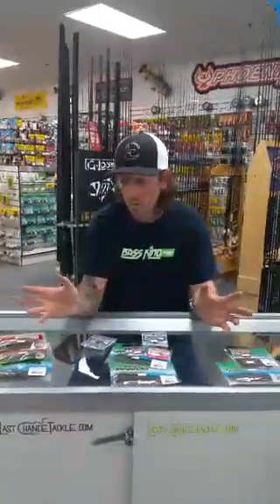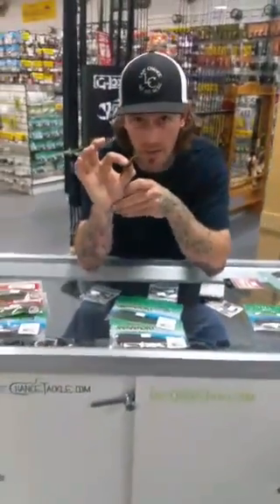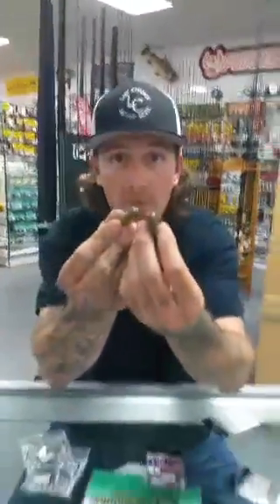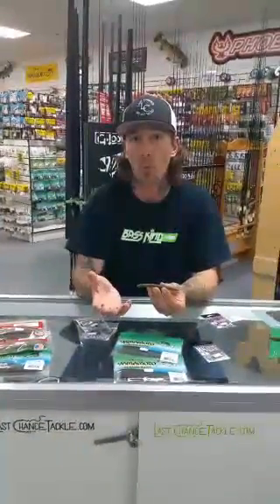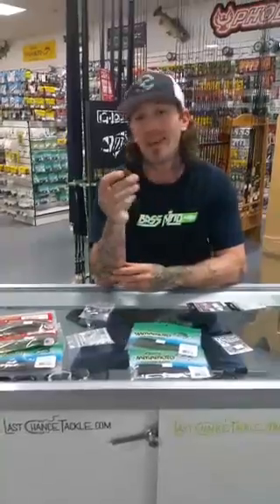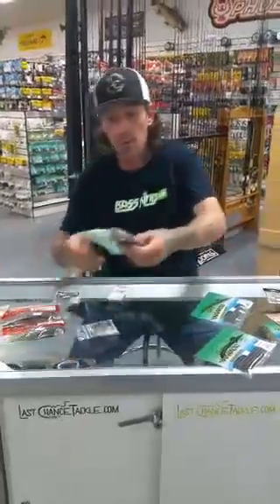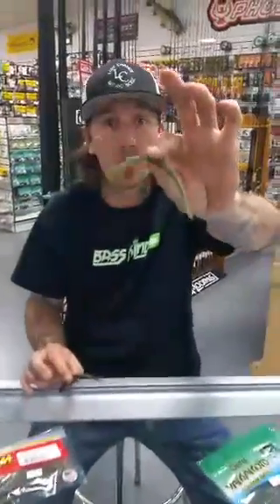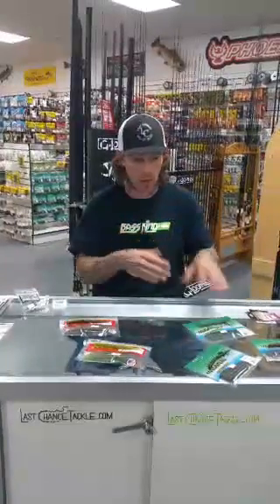Last Chance Tackle - Periscope 16th May 2016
Anthony with soft plastic stick baits in shallow cover...